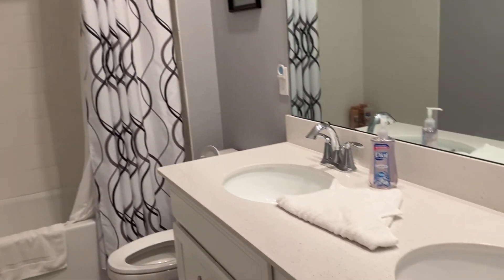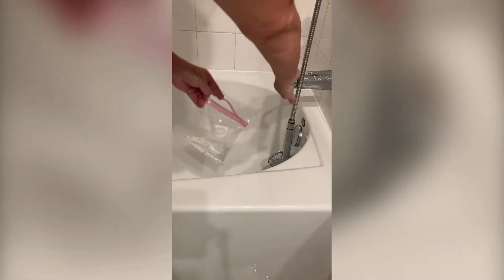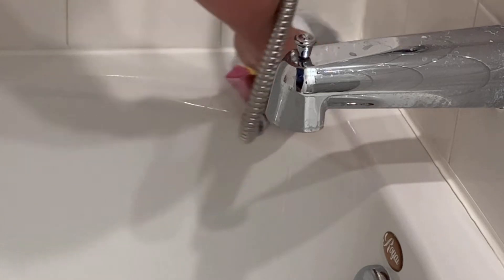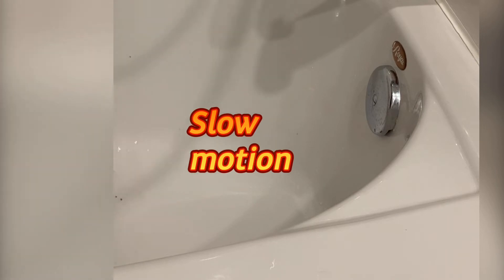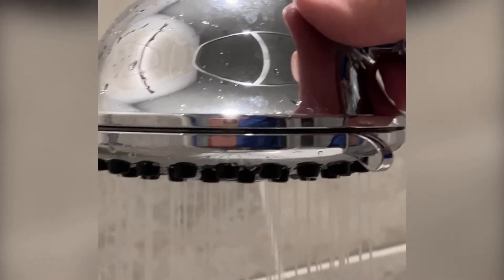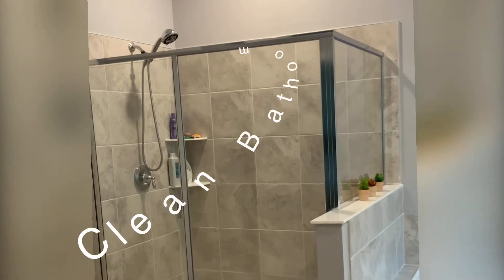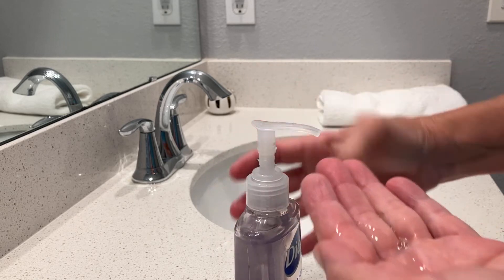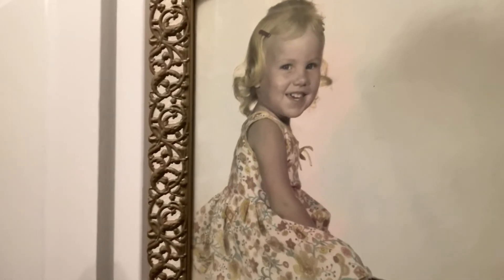Shower head cleaning with me!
This is a easy way to clean dirty shower heads and with a natural product you probably already have in your house!